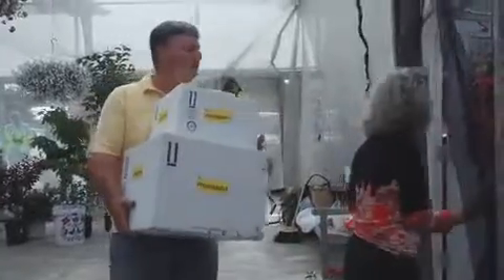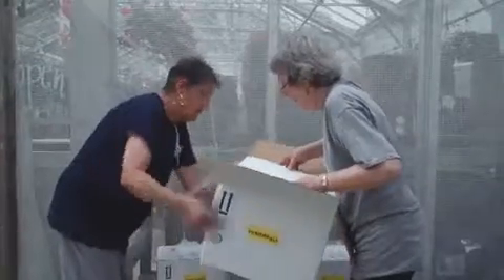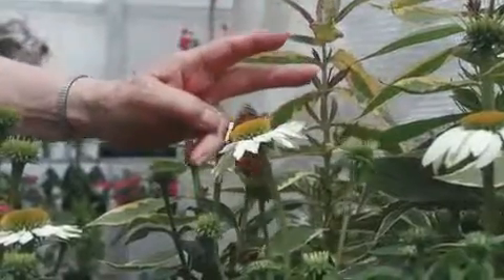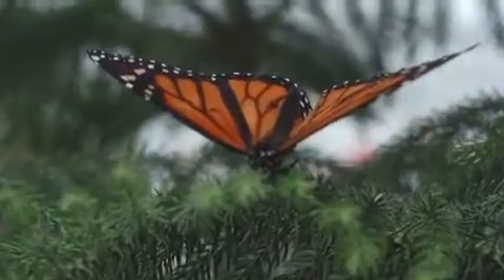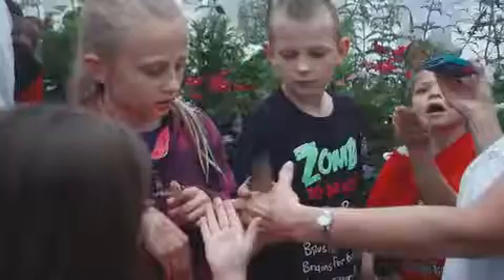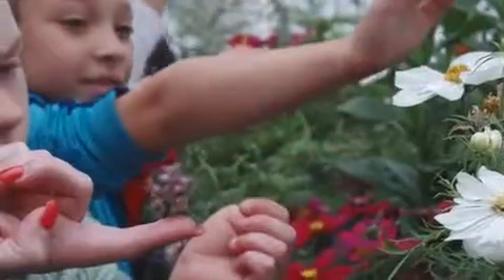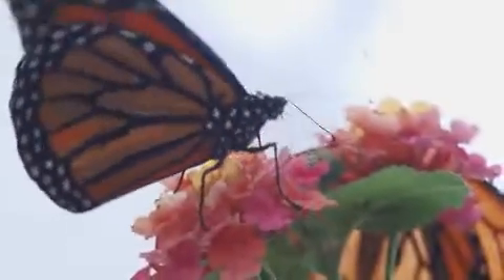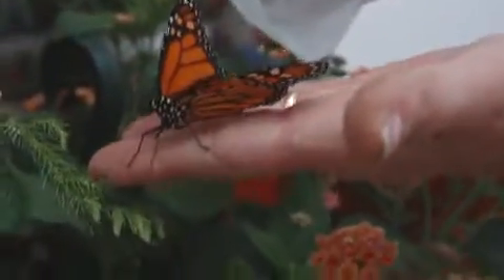The Chelsea Gardens Butterfly Pavilion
The 7th annual Chelsea Gardens Butterfly Pavilion held at Hart's Greenhouse & Florist  in Norwich which ran from June 12th to June 15th is a fundraiser for  Chelsea Gardens' Foundation plans to build a botanical garden on 80 acres in Mohegan Park including a year round butterfly pavilion.